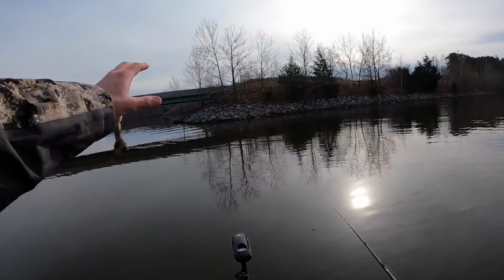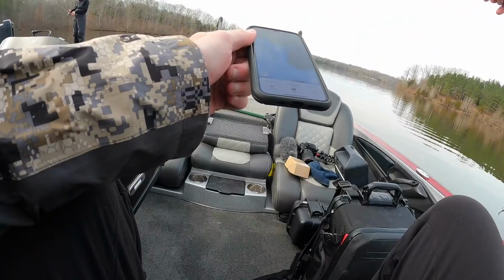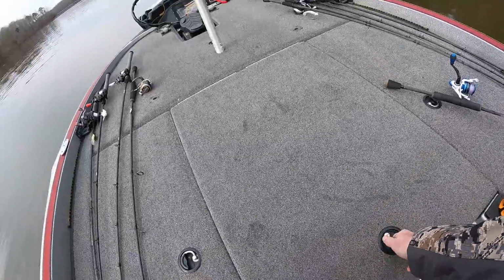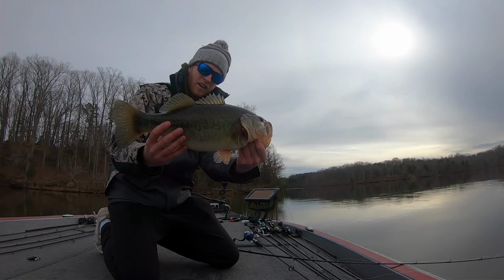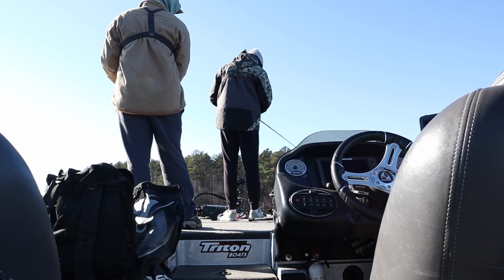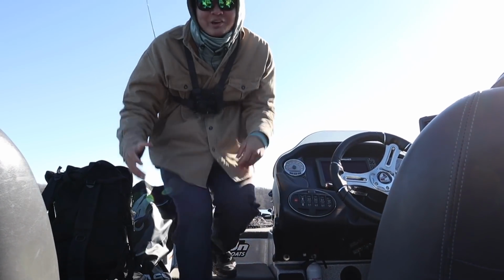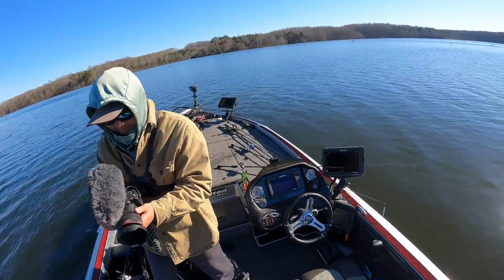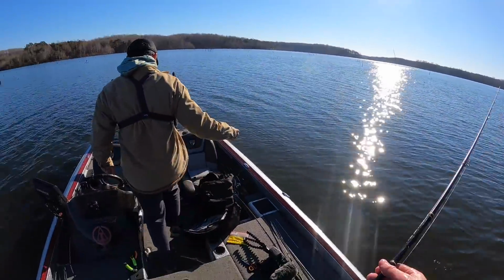I waited 10 YEARS to catch a BASS THIS BIG! (Lake Bass Fishing)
After 10 years, I finally caught my public lake PB bass! Catching a giant bass like this is an amazing feeling, this was truly a fun day of lake bass fishing! If you enjoyed this video please LIKE, COMMENT, and SUBSCRIBE if you want to see more fishing videos, bass fishing videos, lake bass fishing, lake fishing, and more big bass in the future!